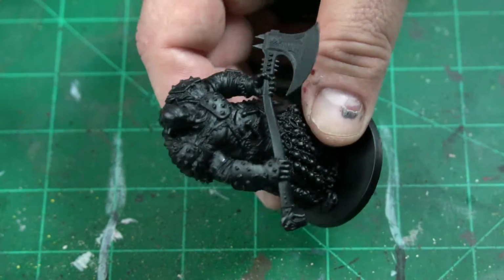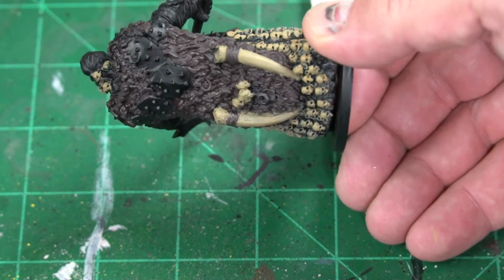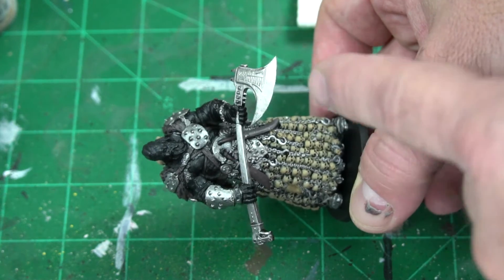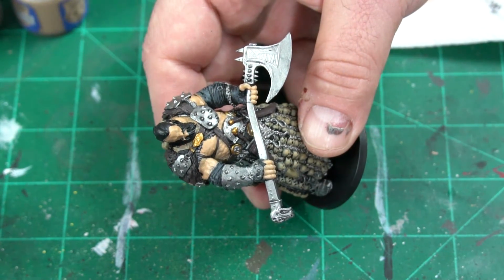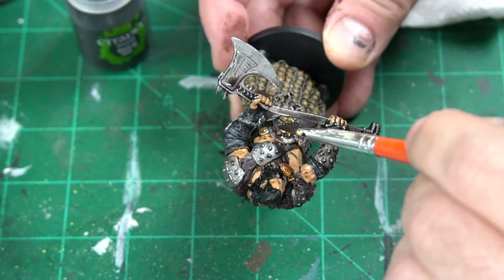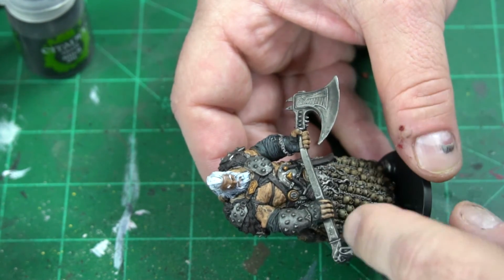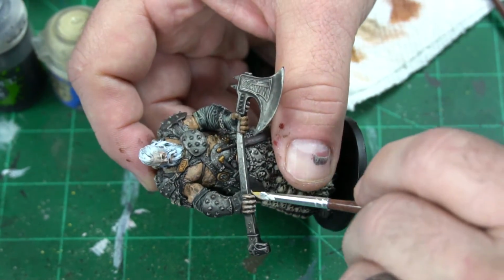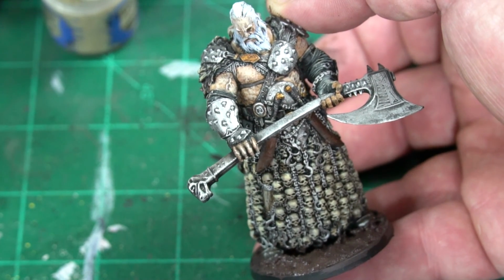Rob Paints kickstarter exclusive Hate The Boardgame - The tyrant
Join Rob as he paints The Tyrant, the prince of the mercenaries for HATE, the new game from CMON.  Rob shows you an easy way to paint this very cool figure and get above average results with the simple use of washes.

NOTE:  There is some blurring.  Be patient.  Rob is getting better with that new camera!